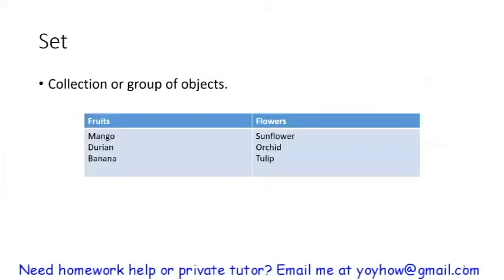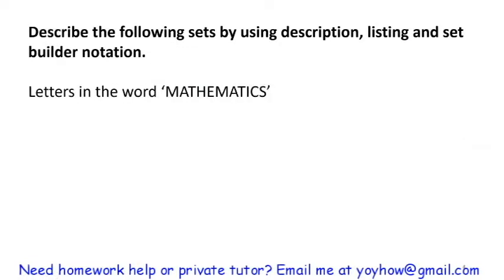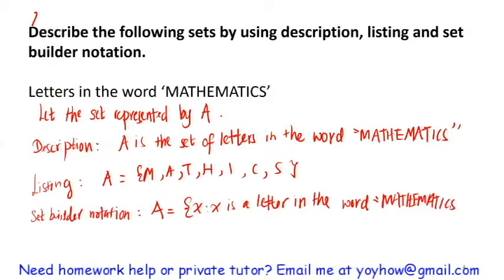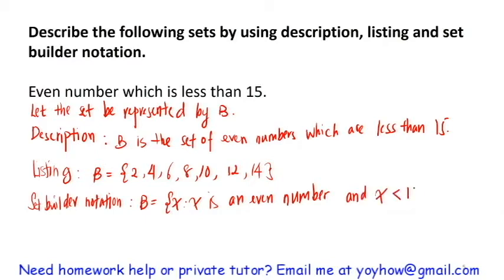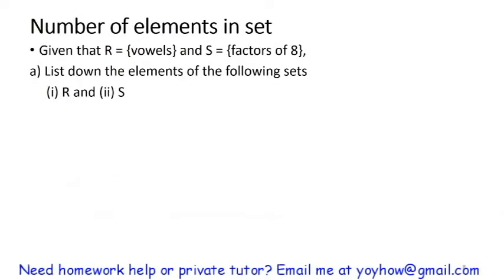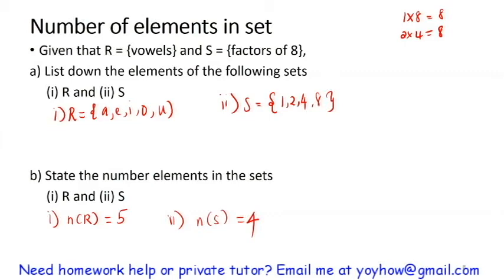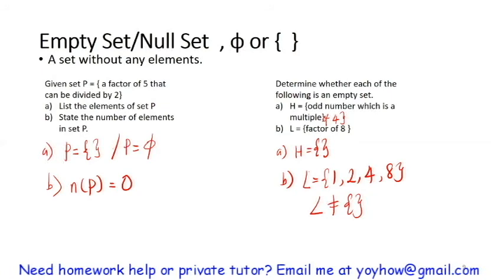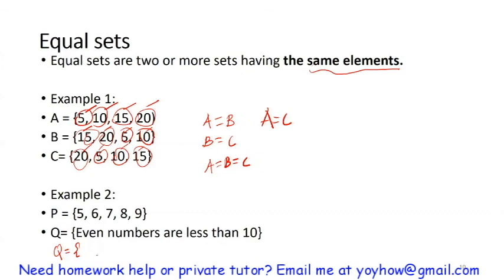Set l Form 1 Maths l Chapter 11 Introduction to Set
i) Explains the meaning of set
ii) Describe set using description, listing, set builder notation
iii) Explains element in set, number of elements in set.
iv) Explains equal set